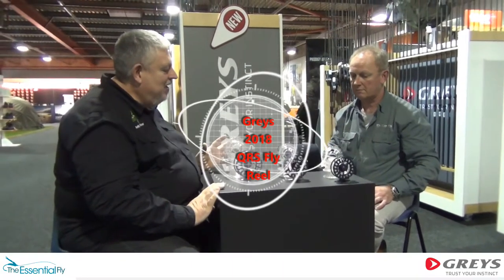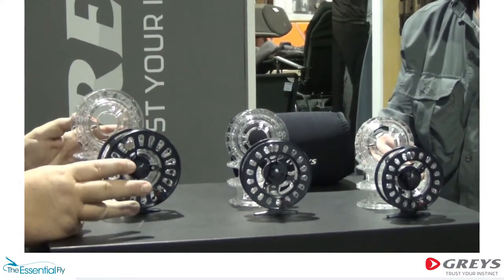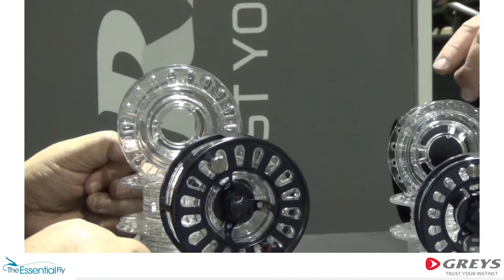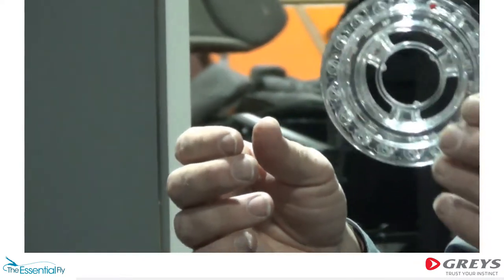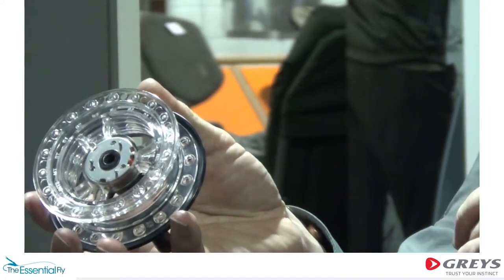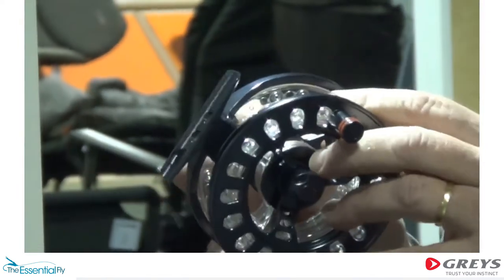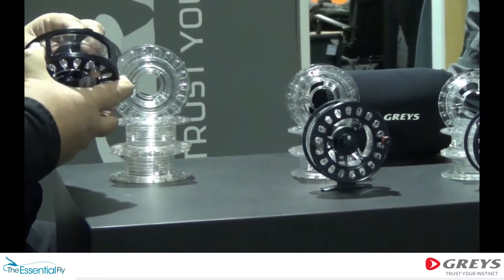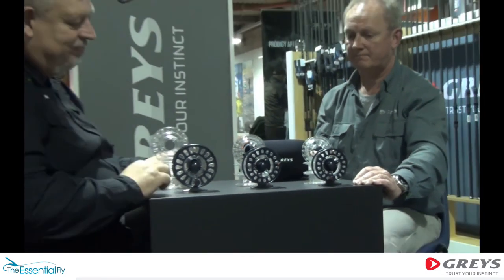Greys QRS Fly Reel Review & Features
The Greys Qrs Cassette Quad System Fly Reel utilises a ground-breaking, cassette spool Quad Rating System, this means that this single reel copes with Fly lines from 4 weights i.e. 2 to 5 ideal for rivers, 5 to 9 great for trout and 8 to 12 ideal for salmon. It means fly fishermen can have a reel that is highly versatile, allowing you to use the one reel for a variety of fishing situations.
The Greys Qrs Fly Reel is built from a robust, durable and light weight full block of 6061 bar stock aluminium. The reel also includes a Rulon disc drag, providing you with impeccably smooth performance and allowing you to go from a light to heavy drag in seconds with a turn of the drag knob. The Quad Rating System uses polycarbonate cassette spools that allow you to fish 4 different line sizes on the same reel. This not only provides convenience but makes the fly reel adaptable to be used in different situations, on your different weighted rods and with multiple lines.  For example  9,10,11,12 reel it comes with 2 x 9/10 cassettes and 2 x 11/12 cassettes.
Each reel is also supplied with identification pins. The spools are made from strong, lightweight polycarbonate and can be easily changed using the unique QRS locking system. Ribbed polycarbonate ensures a strong spool. Simply flick the switch to release the spool and change to the desired size you require.
The QRS fly reel keeps in the same design as the newer fly reels from Greys, including an armoured construction throughout, with a modern look. The reel has a dark grey colour, with red colour accents for stand out contrast. The Greys QRS Fly Reel comes in a neoprene pouch.
Greys Qrs Cassette  Fly Reel features
Full bar stock 6061 aluminium construction
Rulon disc drag system, smooth from light to heavy drag
Greys line ID system, with coloured pins supplied to identify fly lines quickly
Unique QRS Locking System for easy spool release
Strong ribbed polycarbonate clear cassette spools
4 spools provided – 2 of each line size
Supplied in a neoprene pouch